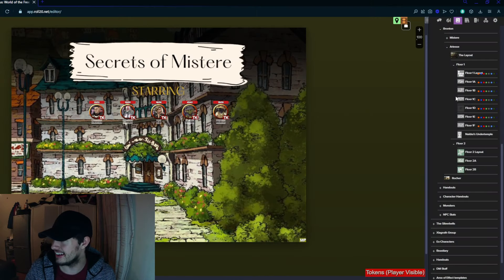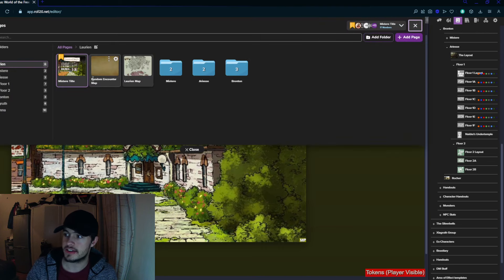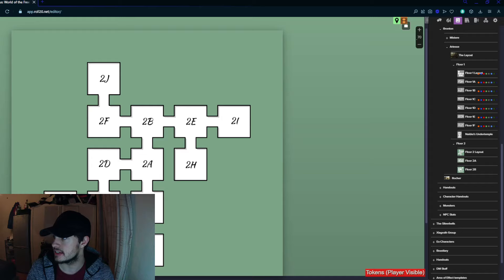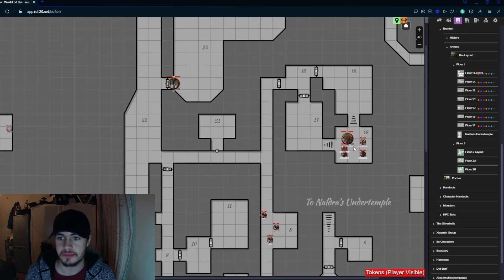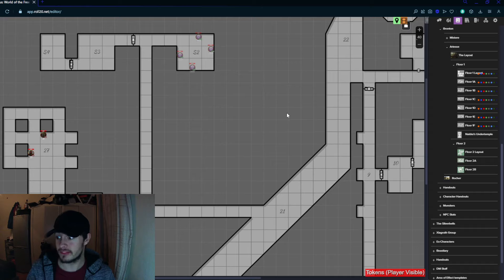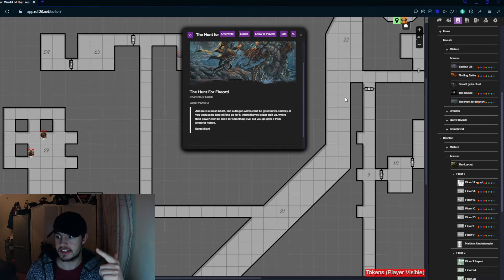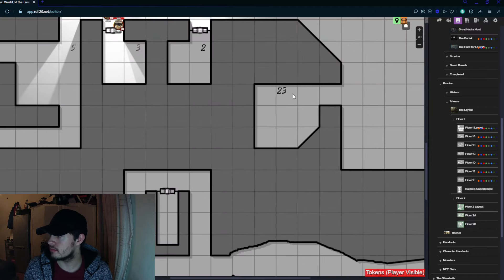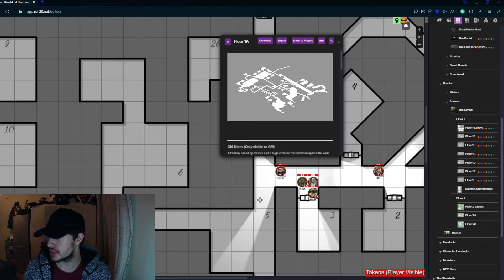I'm Making A Ridiculously Huge Megadungeon: Here's Why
ooooo big dungeon